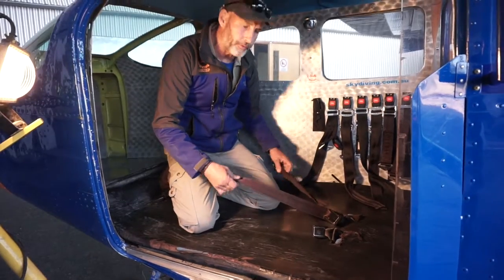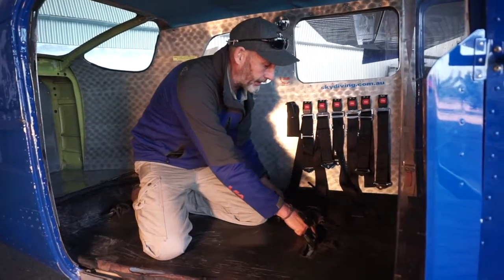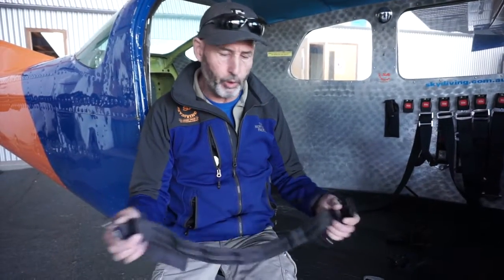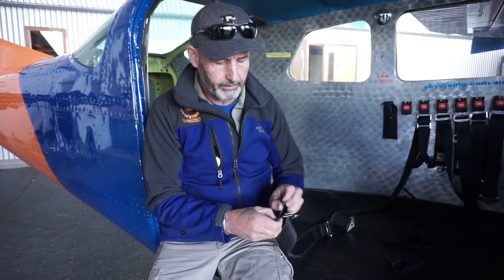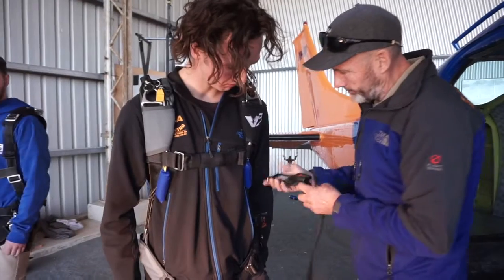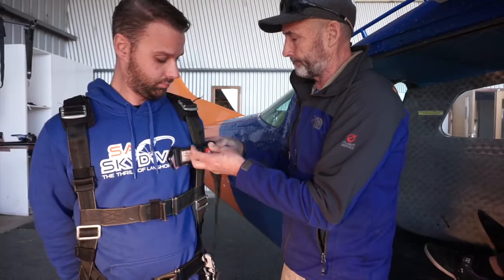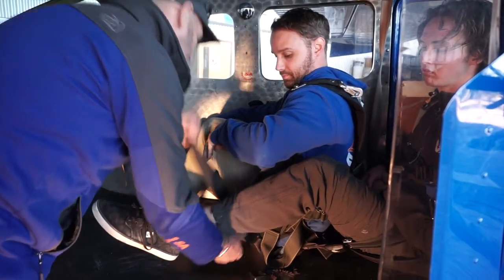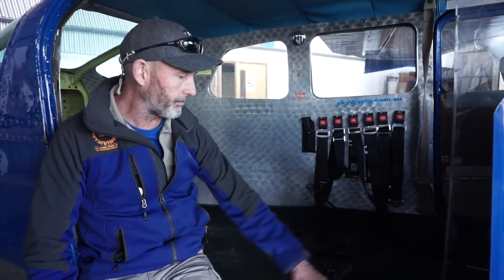SA Skydiving's Single Point Restraint System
New innovative single point restraint outlay for Cessna 206